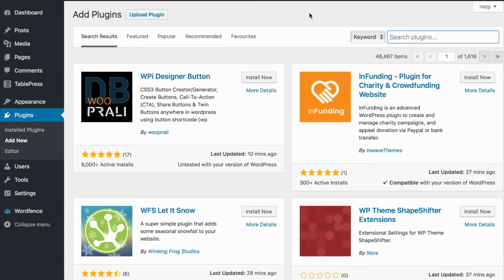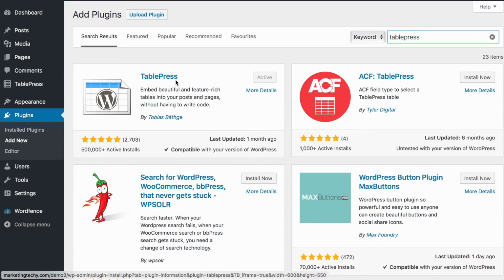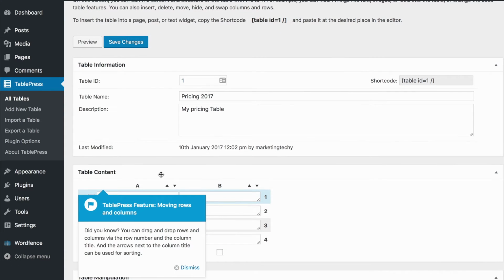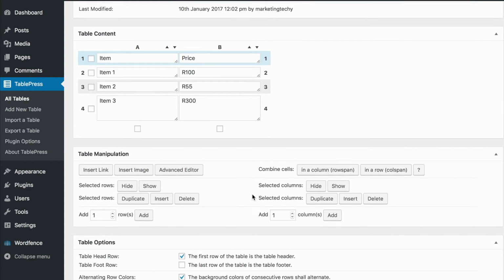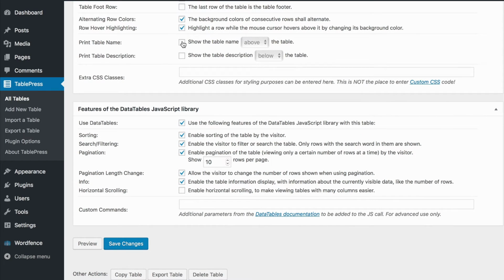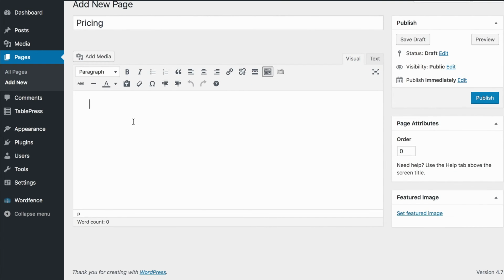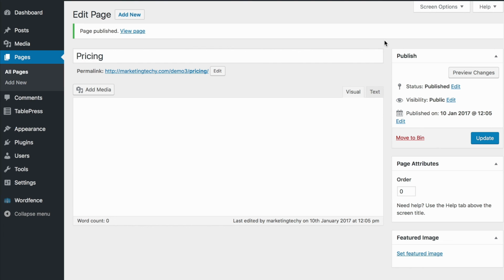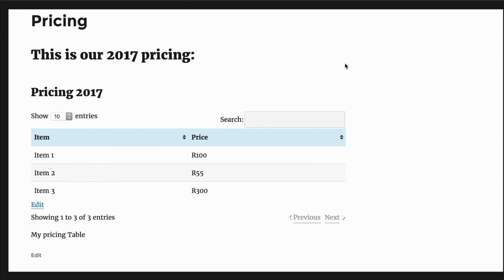Quick and easy tables on Wordpress with TablePress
Using Tablepress with Wordpress to get quick and easy tables on a post or page. No need to know html. This is a free plugin. Ever wondered how to get a pricing table or other table on a page or post? This is how.